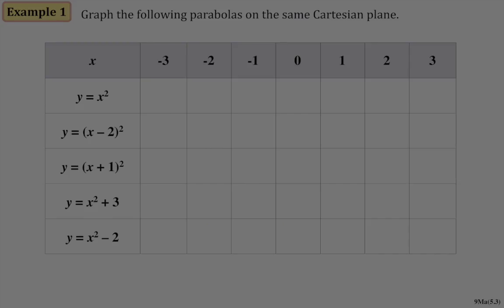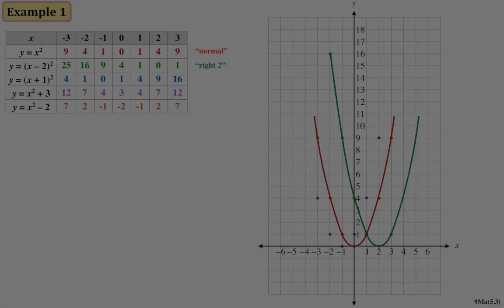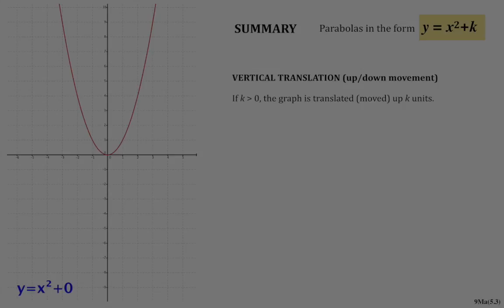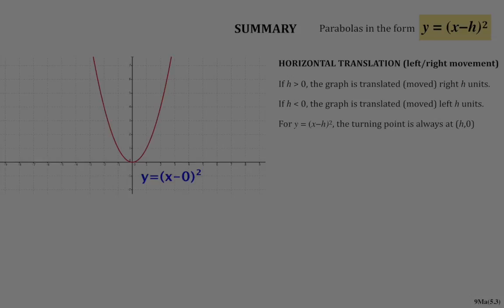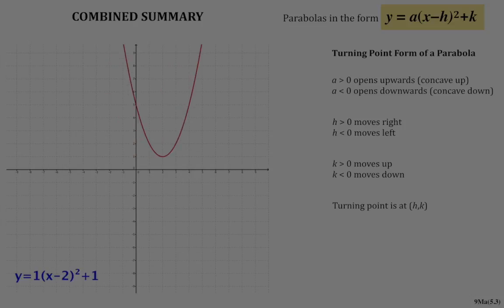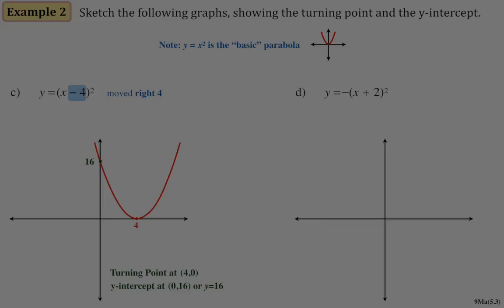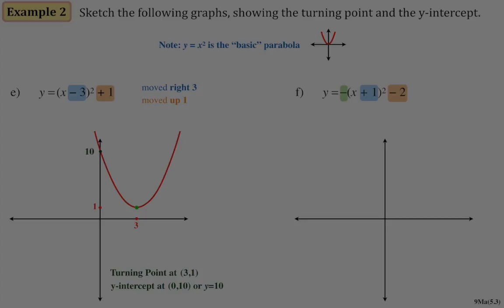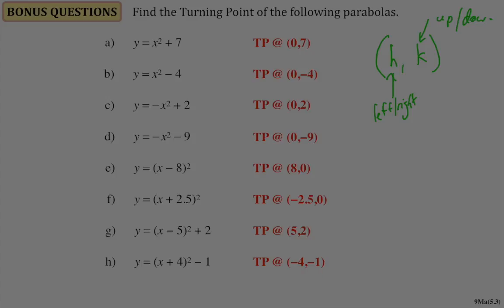9Ma 10G Parabolas